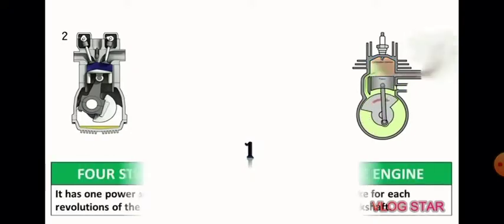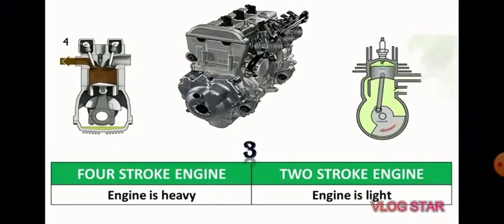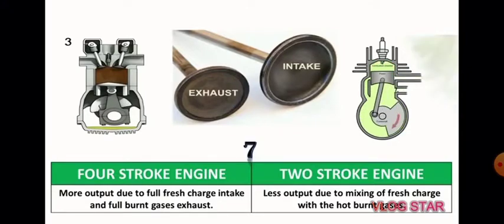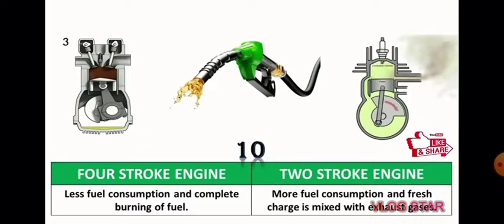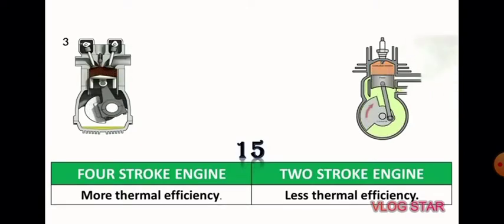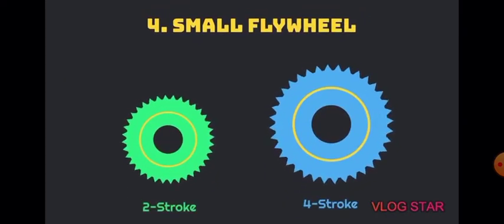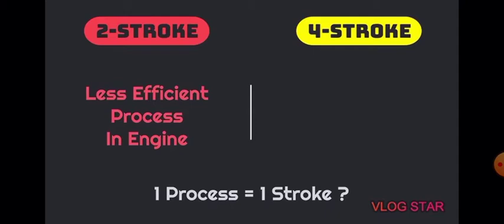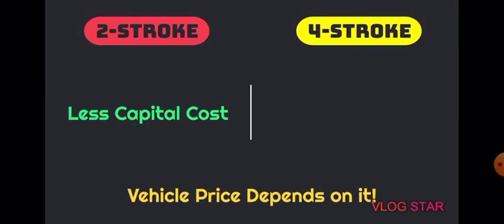Lecture-6 Differences between 2-stroke and 4 - stroke engine